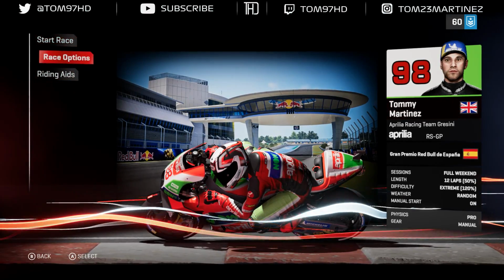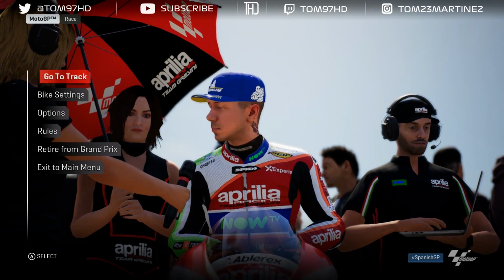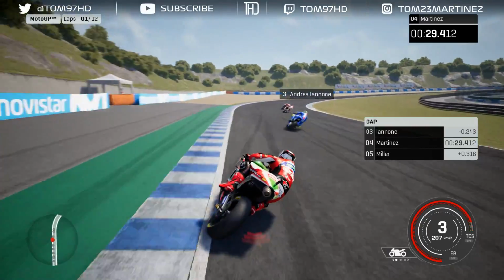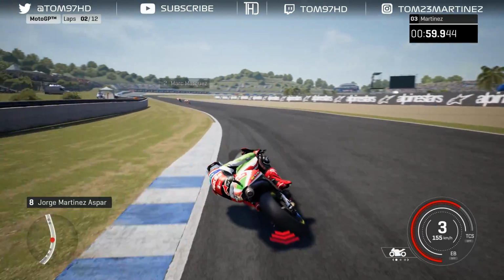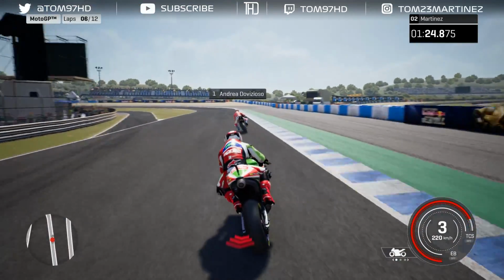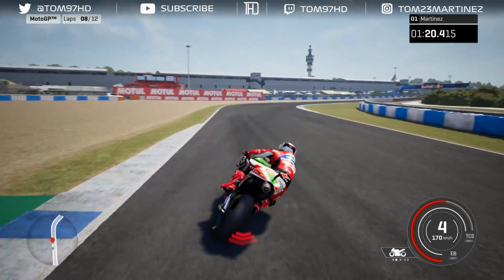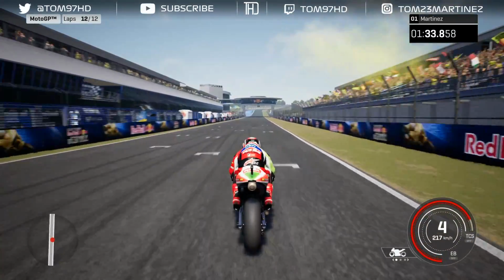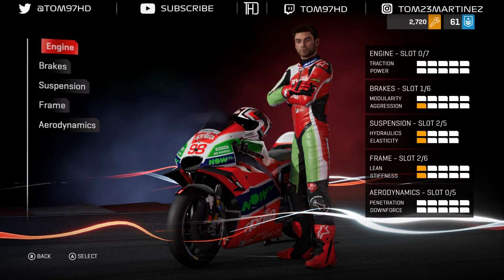MotoGP 18 | RIDER CAREER #28 | 120% MAX AI | Jerez (Pro)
Finally we are on 120% AI, the question is, can we cope or will it be too much?! 150 Likes?!
Follow the Pitlane Podcast!
Music from PositionMusic!

Become the star of the 2018 MotoGP™ season! Pursue your career as a professional rider starting from the Red Bull MotoGP™ Rookies Cup up to the Premier class of the MotoGP™.
Race with all the riders of the MotoGP™ on 19 official tracks, including the new Buriram International Circuit in Thailand and enjoy an even more immersive experience thanks to new features and a new edition of the MotoGP™ eSport Championship.
Feel like a professional rider, decide how to change your bike, learn how to manage tyre wear and use the MotoGP™ ID to monitor your progress. Following your friends' races has never been so simple thanks to the new cameras that can be set to Spectator Mode.